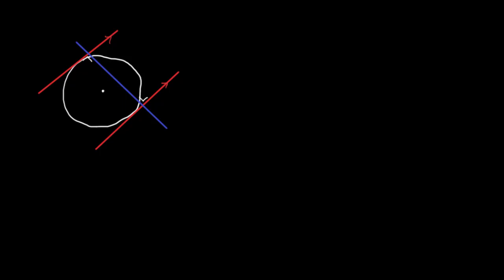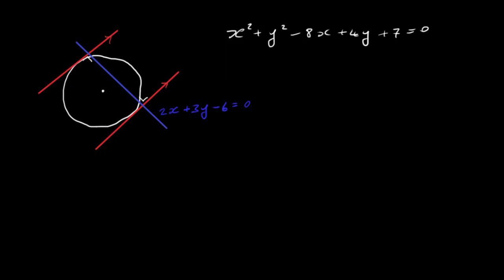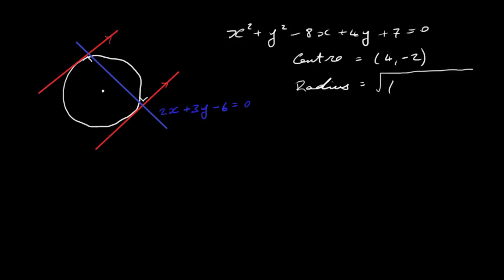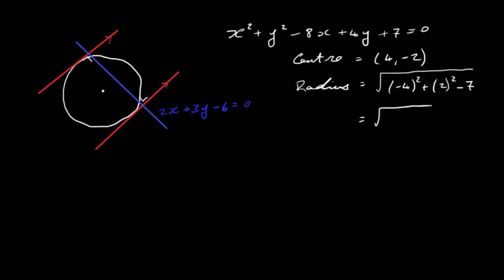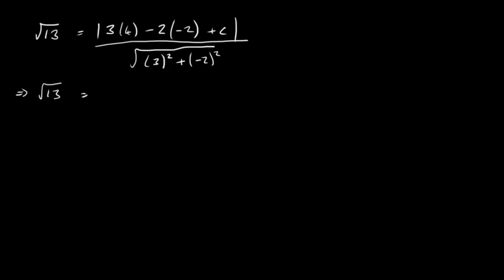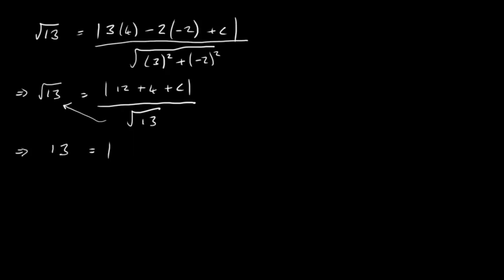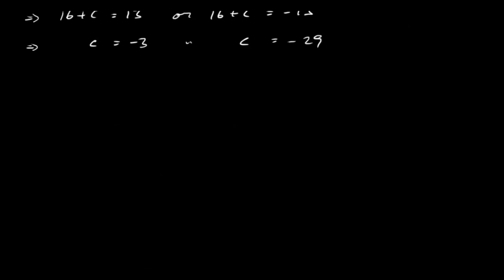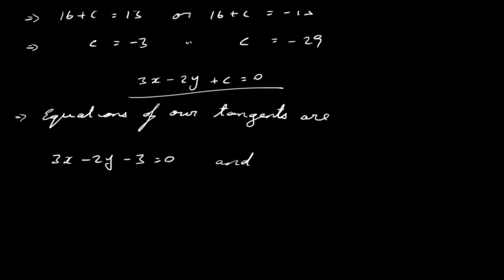Equations of Tangents to Circles 3